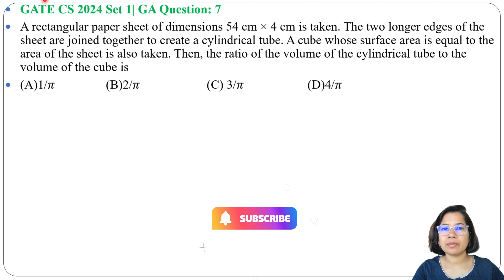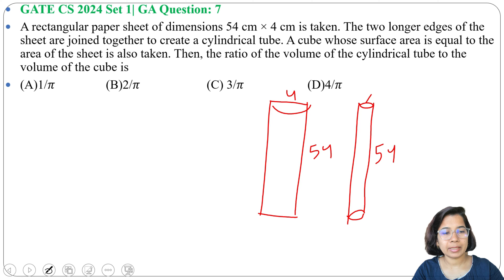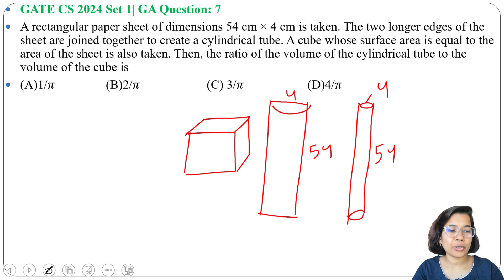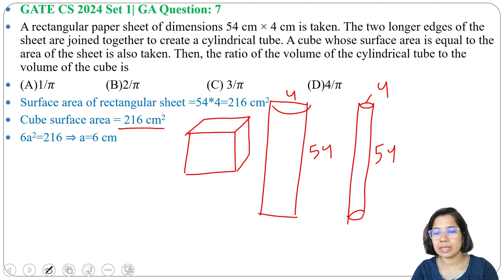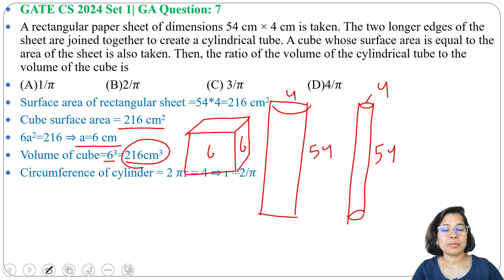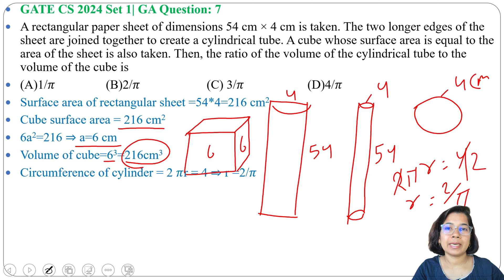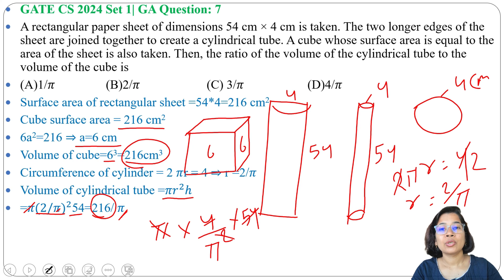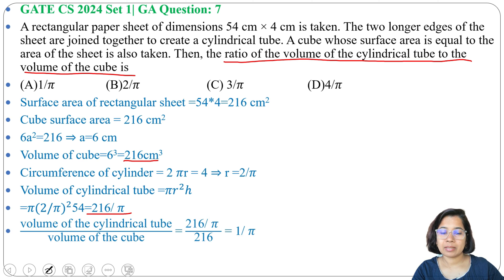GATE CS 2024 Set 1| GA Question: 7 A rectangular paper sheet of dimensions 54 cm × 4 cm is taken.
A rectangular paper sheet of dimensions 54 cm × 4 cm is taken. The two longer edges of the sheet are joined together to create a cylindrical tube. A cube whose surface area is equal to the area of the sheet is also taken. Then, the ratio of the volume of the cylindrical tube to the volume of the cube is

0:00 Intro & Question
0:59 Solution